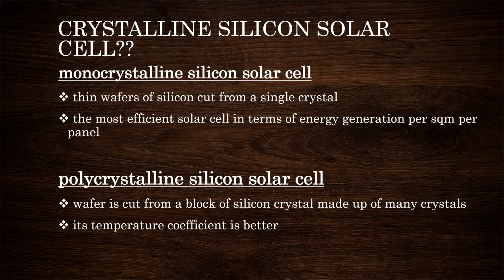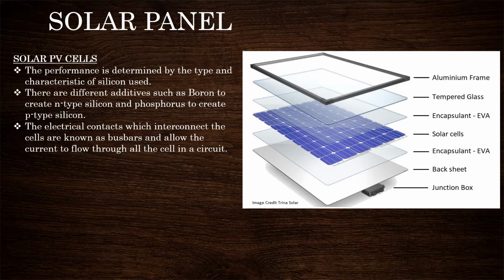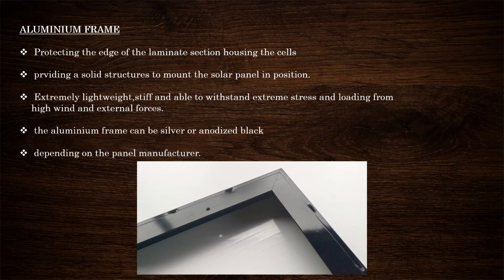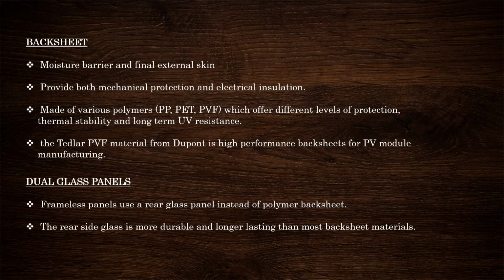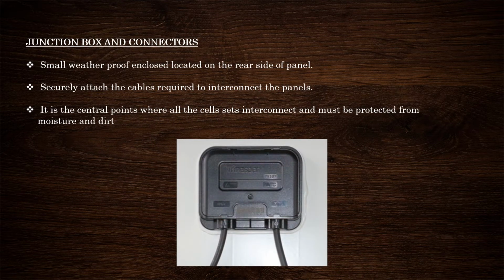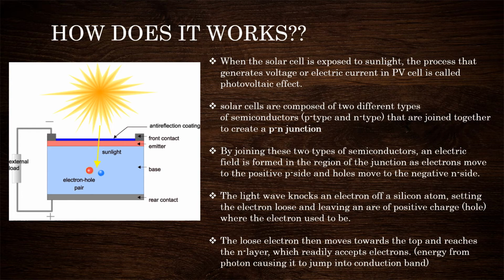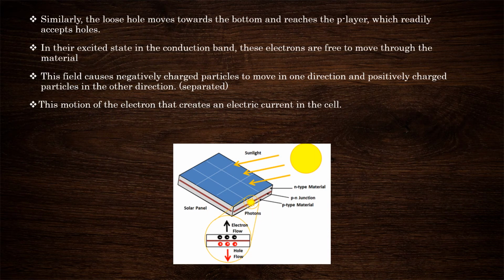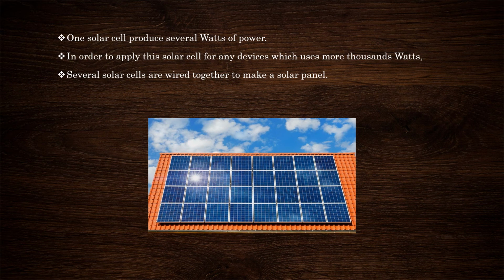CRYSTALLINE SILICON SOLAR CELL